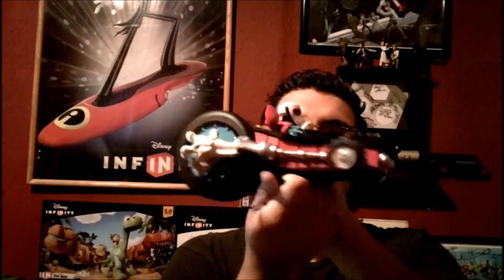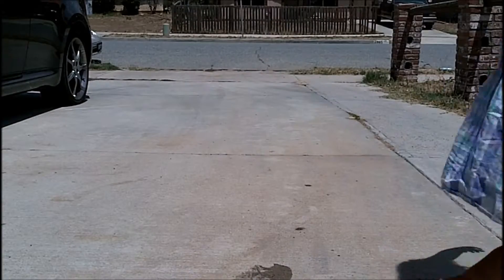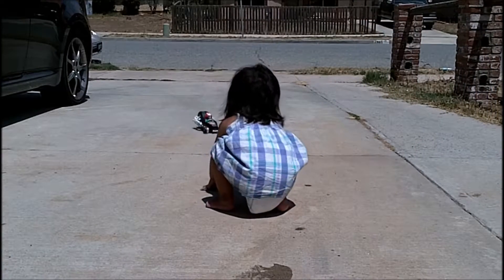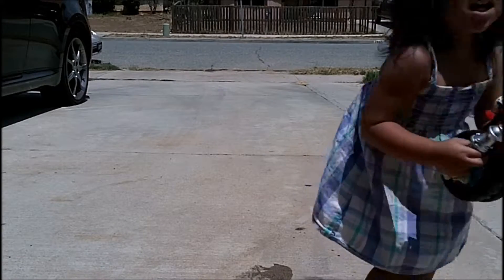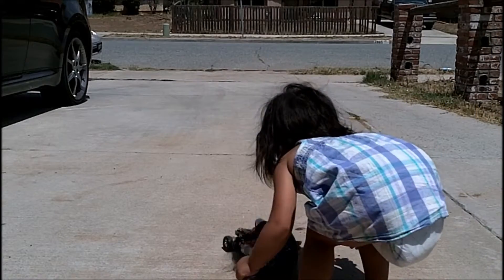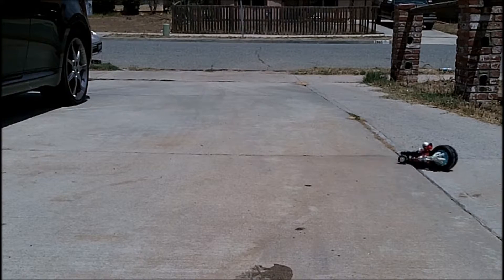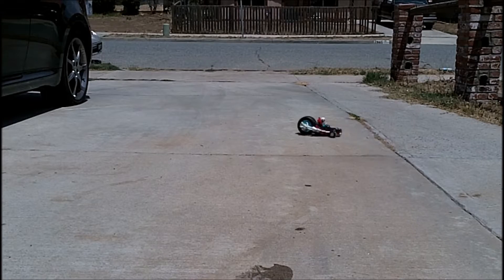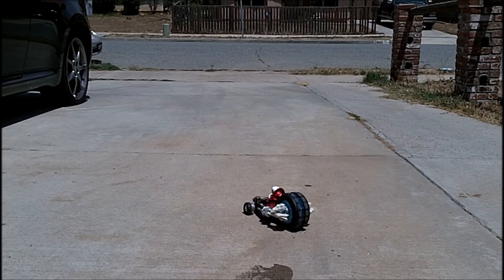Dad Unboxes Skylanders RC Car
Watch as we unbox a Skylanders Super Chargers RC Car we found on clearance at Gamestop for $10 and take it for a test drive!